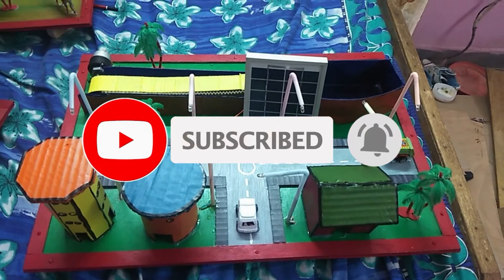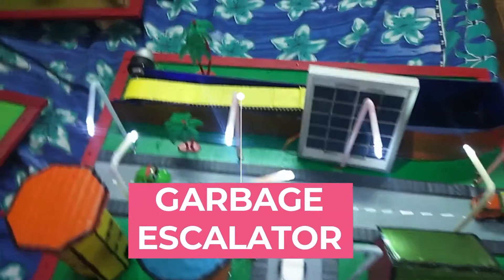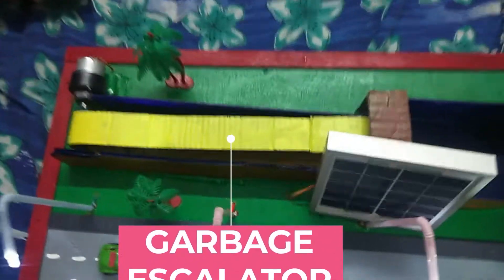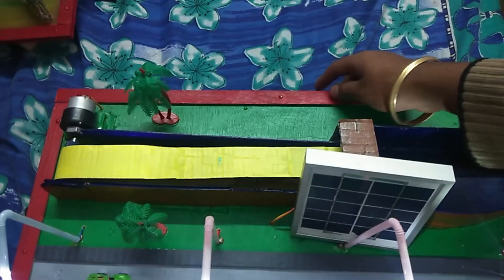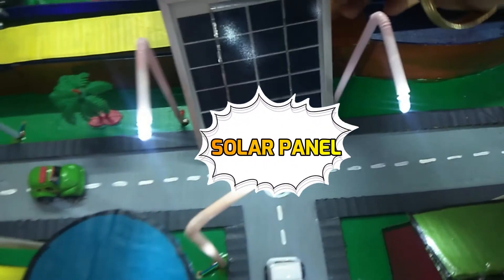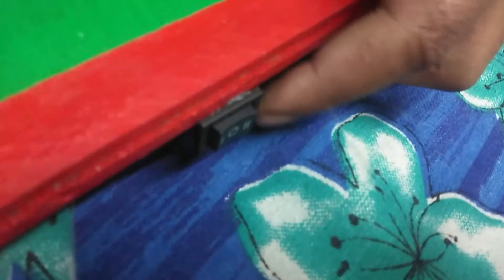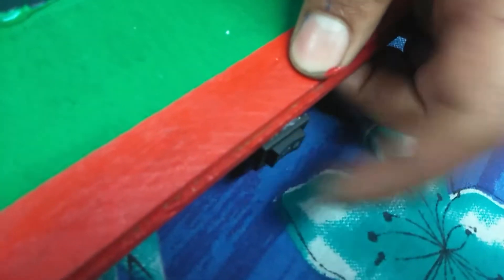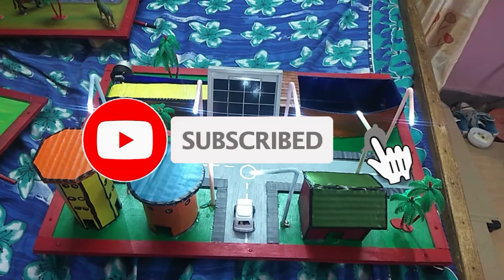School Project | School Project Easy | School Project House | School Projects | School's Project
Hello Friends,
In This Video You See,
School Project | School Project Easy | School Project House | School Projects | Schools Project/